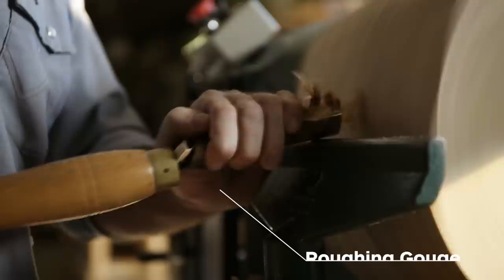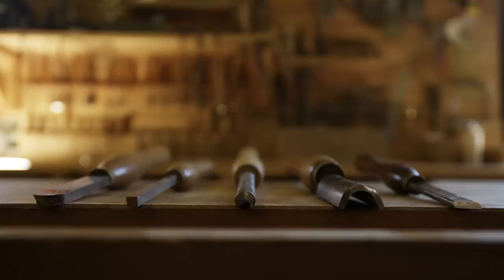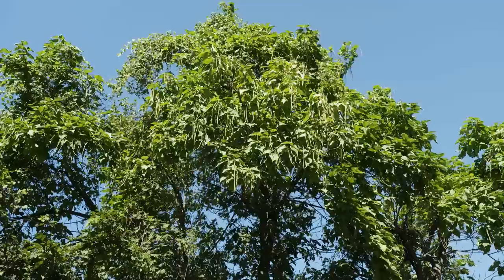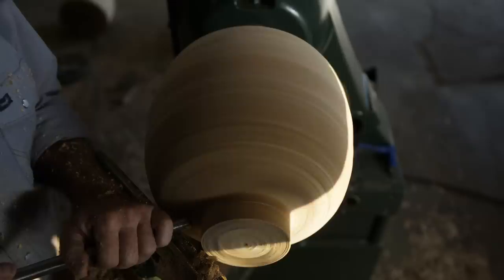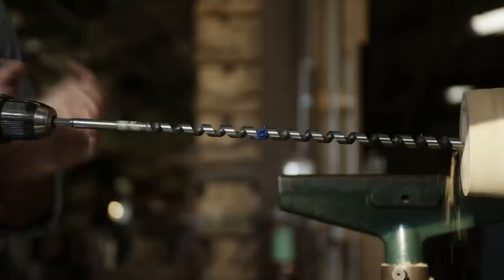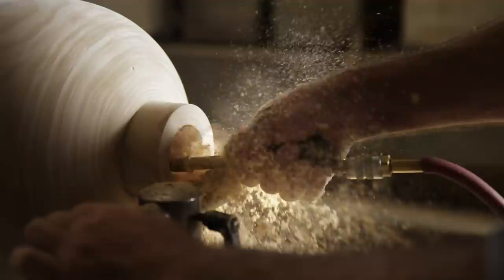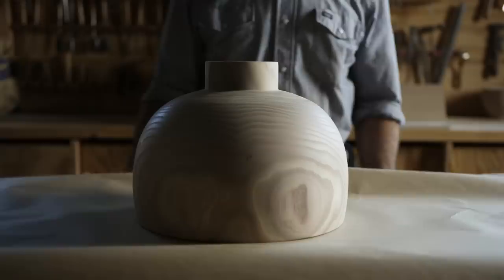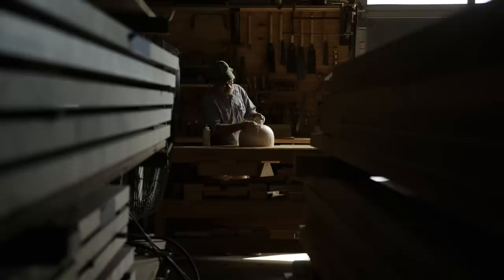Woodturner Carves a Log Into a Vase From Start To Finish | Architectural Digest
Today Architectural Digest is welcomed to the studio of master woodturner Josh Vogel to observe from start to finish as he fashions a raw catalpa log into a one-of-a-kind vessel.

Director: Hiatt Woods
Director of Photography: Eric Brouse
Editor: Phil Ceconi
Talent: Joshua Vogel
Line Producer: Joseph Buscemi
Producer: Alyssa Marino
Associate Producer: Brandon Fuhr
Production Manager: Melissa Heber
Production Coordinator: Fernando Davila
Gaffer: Niklas Moller
Production Assistant: Mackenzie Baird
Post Production Supervisor: Nick Ascanio, Alexa Deutsch
Post Production Coordinator: Ian Bryant
Supervising Editor: Doug Larsen
Assistant Editor: Billy Ward
Graphics Supervisor: Ryan Powell